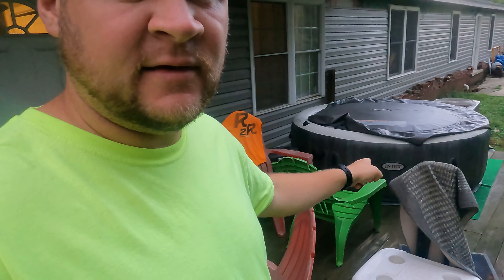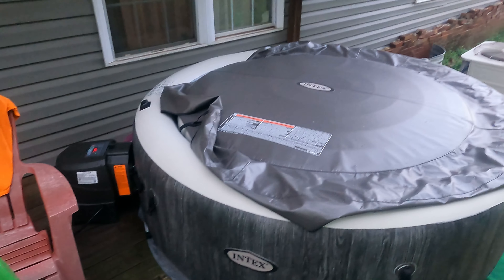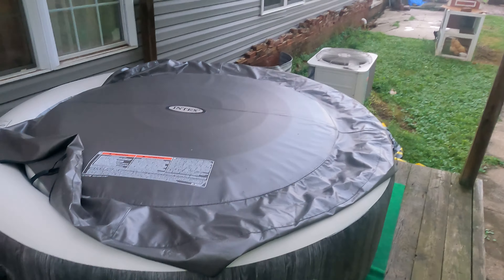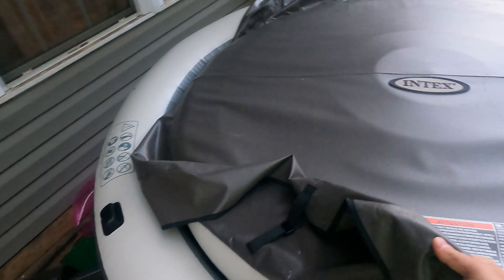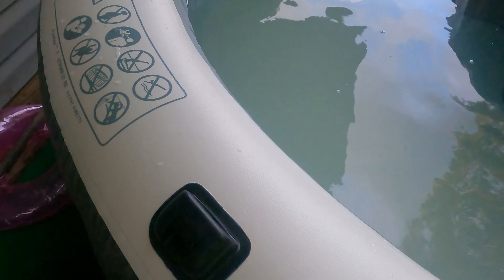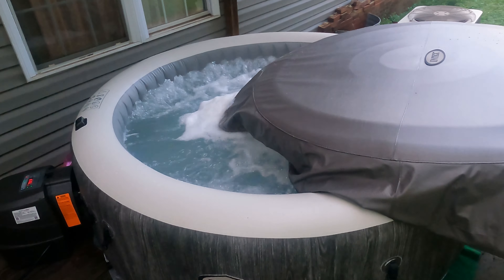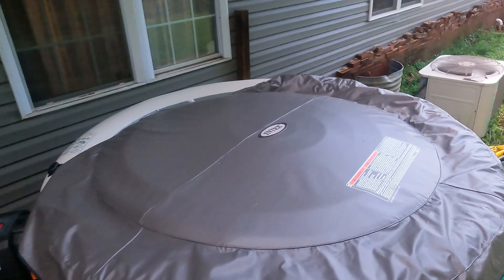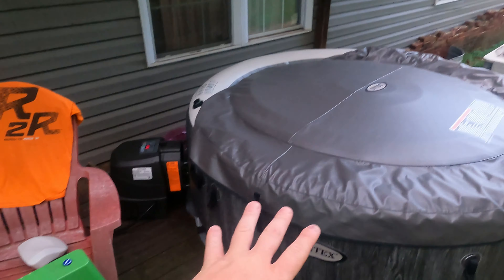Intex Purespa Greywood Deluxe...One Week Later (SMALL ISSUES)